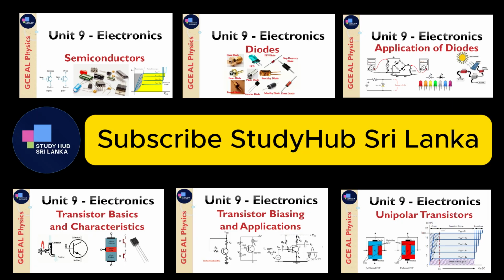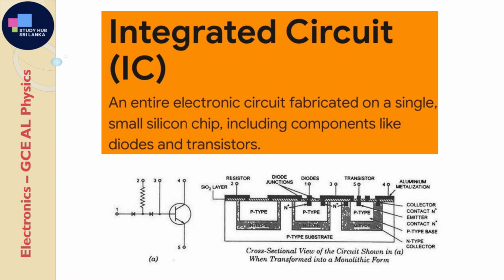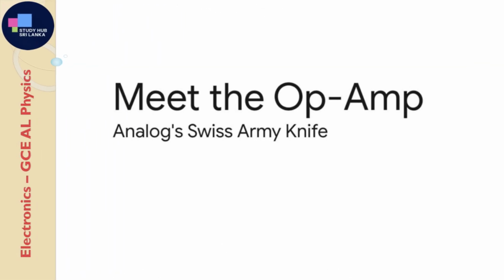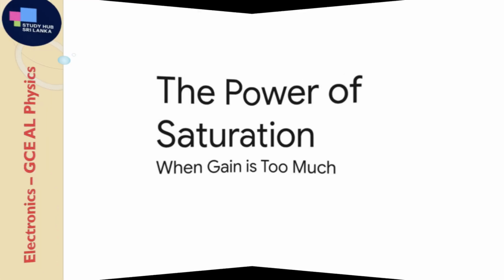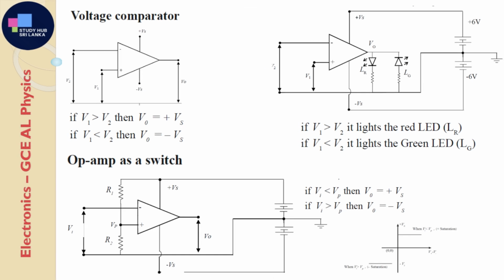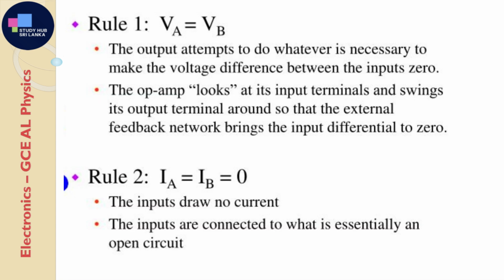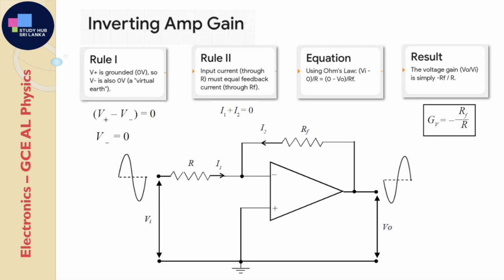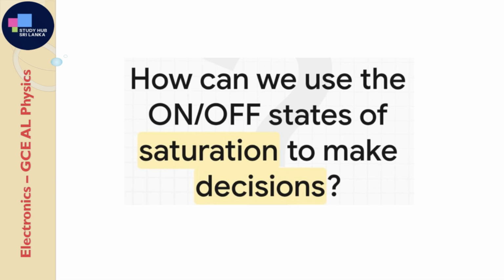Integrated Circuits (OP Amps) | Electronics - GCE AL Physics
Integrated Circuits (OP Amps) - Electronics | GCE A/L Physics study briefs

Welcome to another video of our new study series! 🎓
In this lesson, we will explore Integrated circuits in the Electronics section of GCE Advanced Level Physics.

👉 Our goal is to provide clear, concise lessons across different study streams, specially designed for English medium students. Each video will break down complex concepts into simple explanations to help you strengthen your understanding and exam preparation.

Follow our channel to get upcoming videos on all other lesions of AL and OL subjects.